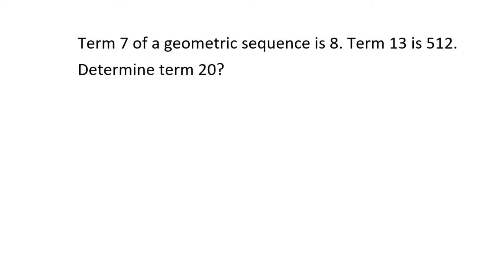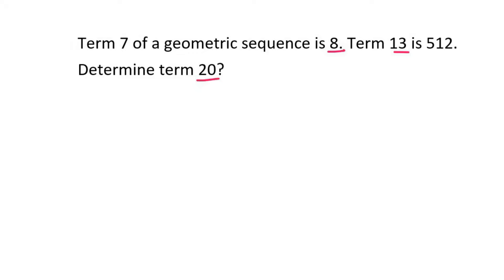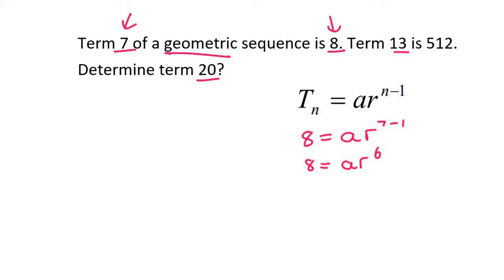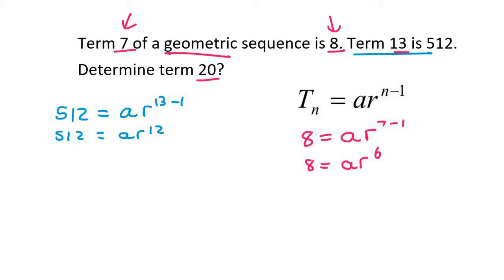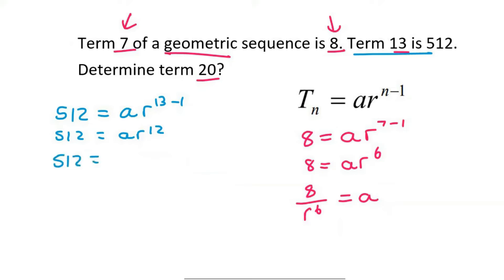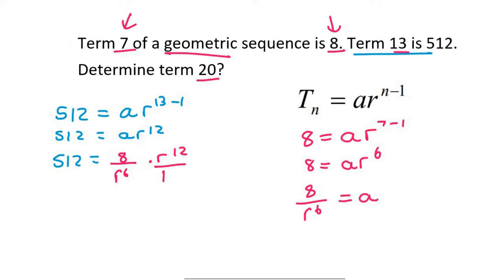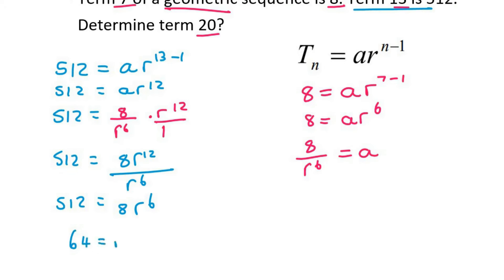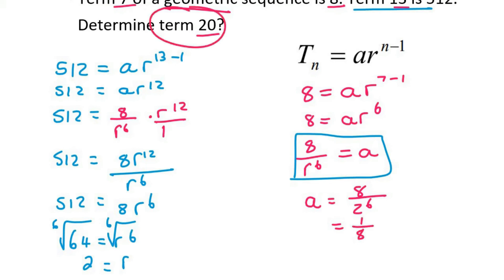6b) Geometric Simultaneous | Try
Geometric Pattern grade 12